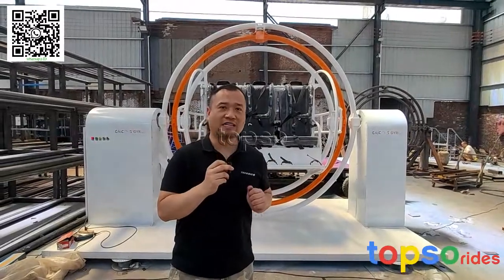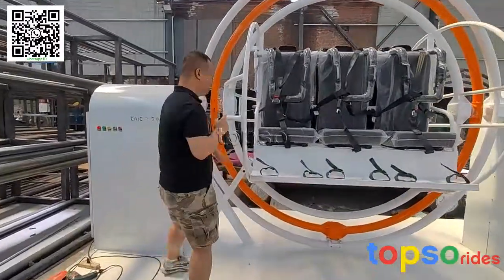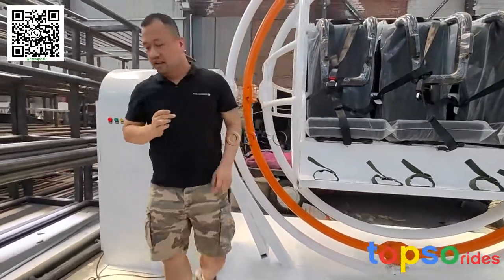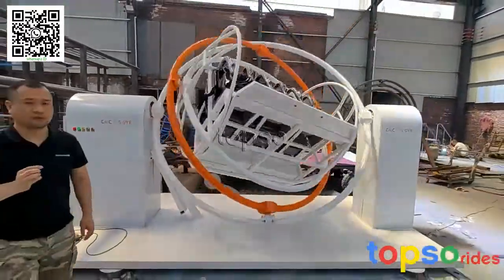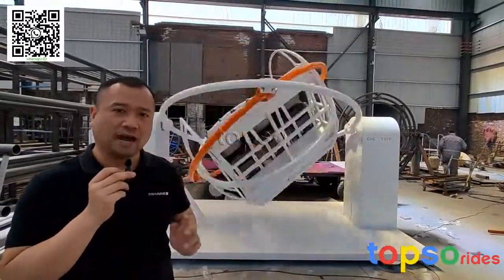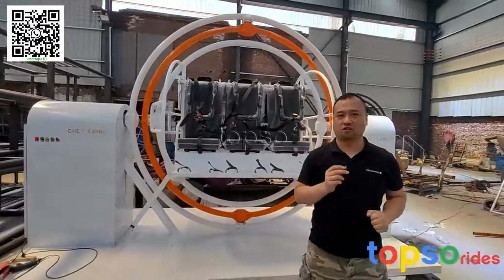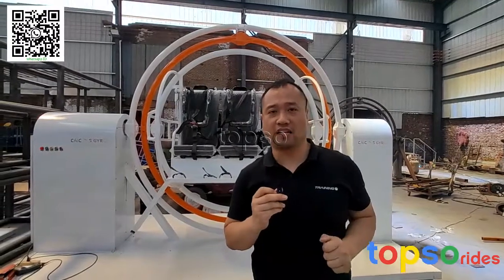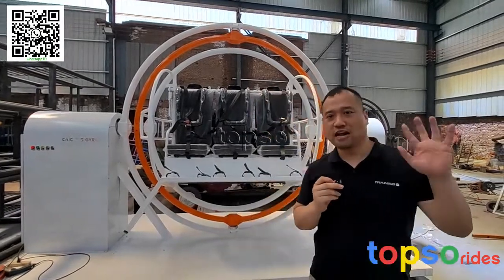topso rides luxury 6 seats human gyroscope rides for sale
topsorides luxury 6-seats gyroscope rides
Customization Acceptable 🍀🕊️🍀🕊️🍀🕊️🍀
Area size:5*4 m
Height:3.5m
Voltage: 380V
Power:2.2 kw
Passenger: 6 seats
Rotary angle: 360°
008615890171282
Here fast skip link to our WhatsApp for Details and Catalog,